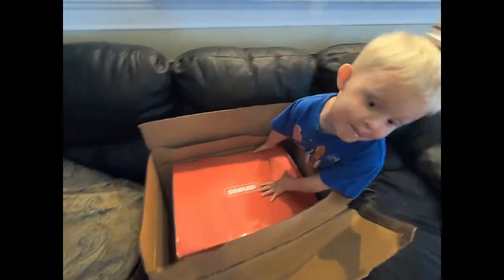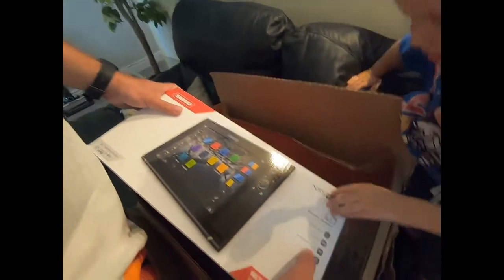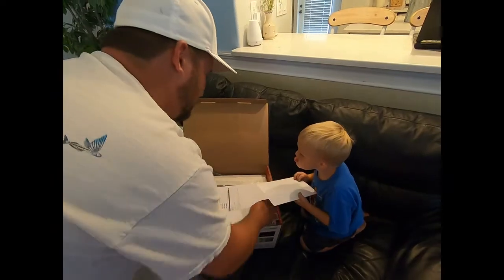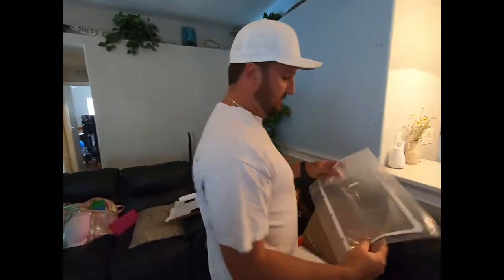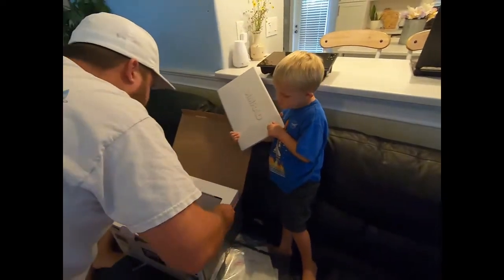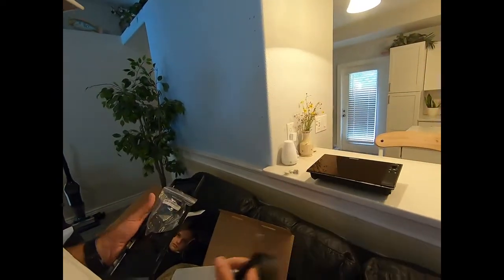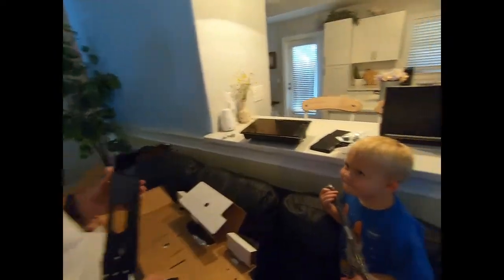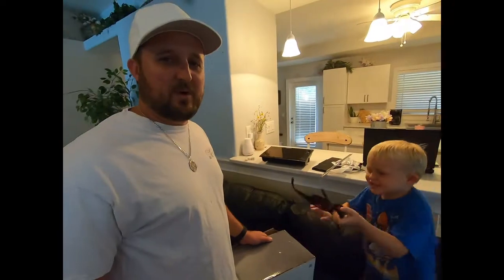Unboxing | SIMRAD NSS EV03 | Navigation System AND Fish Finder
Join Ryan as he unboxes his long awaited SIMRAD NSS EV03!